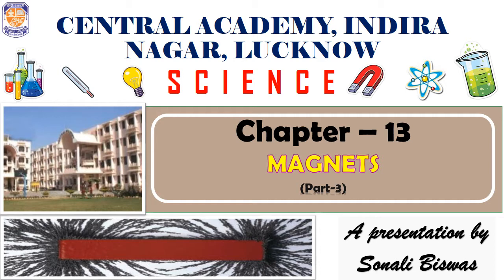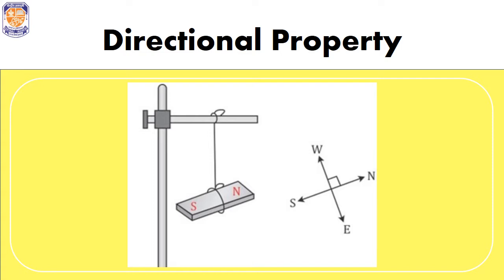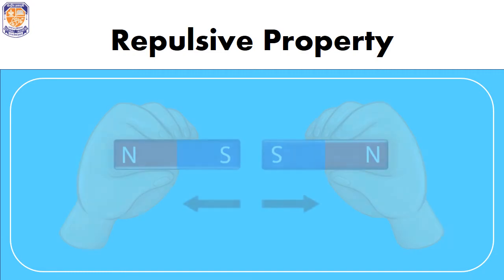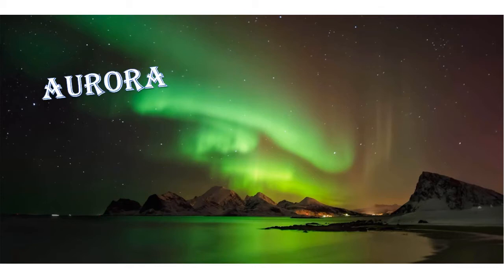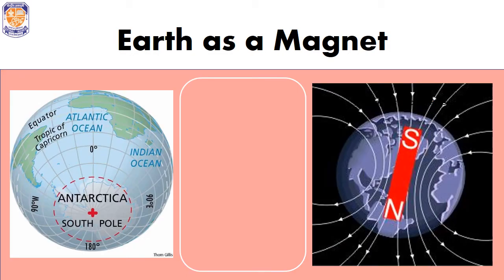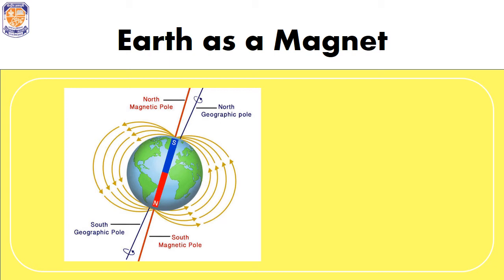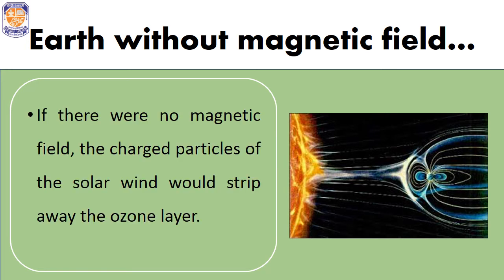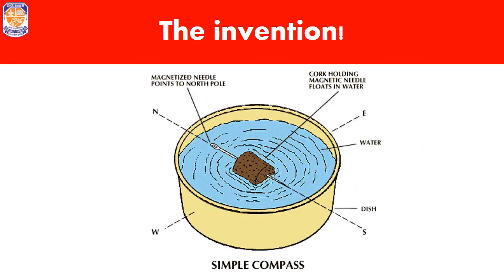Magnets (Part 3)